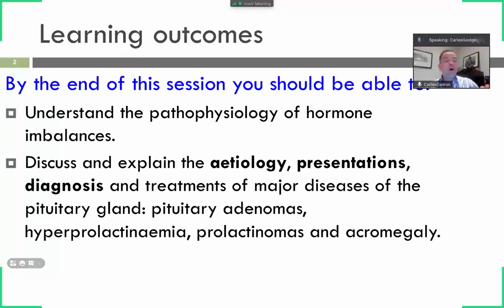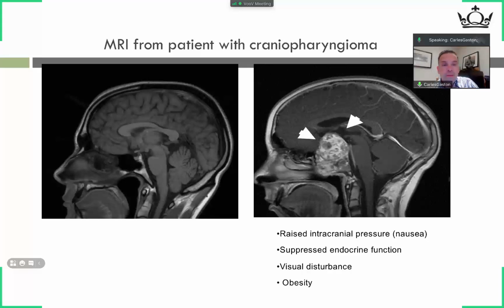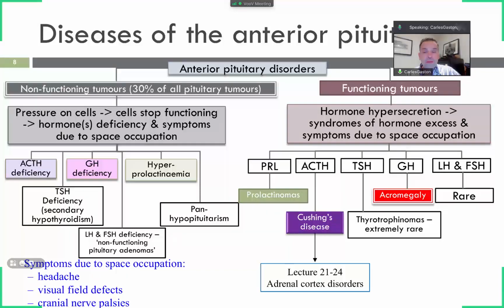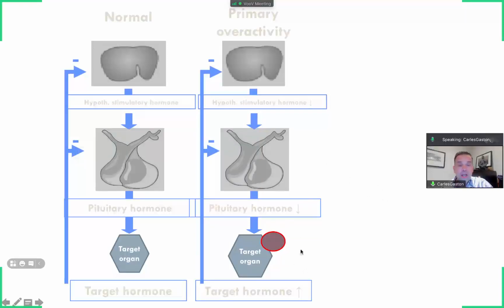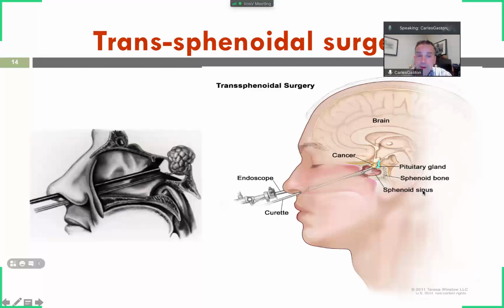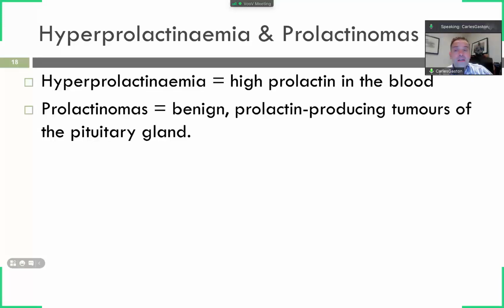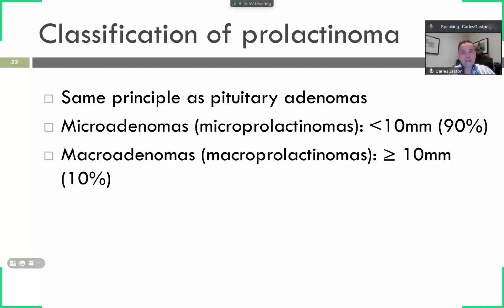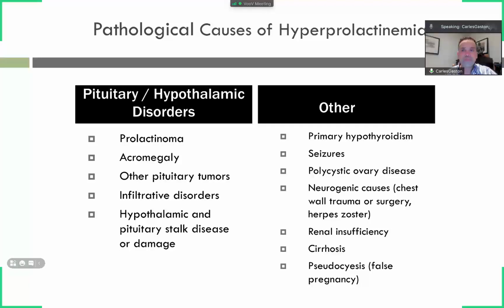SNU303 Lecture 9